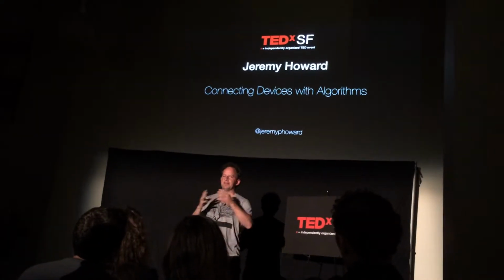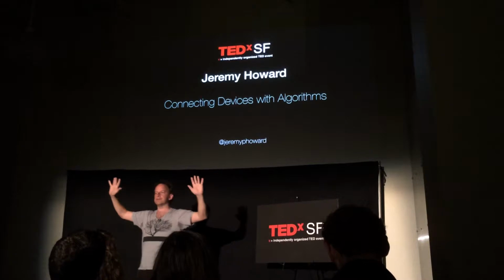Jeremy Howard speaking on machine learning competitions at TEDxSF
Jeremy Howard speaking on machine learning and data science at TEDxSF salon at Founders Den evening
TEDxSF Salon 2013: Connected Reality
Date: November 8, 2013

Location: Founders Den

Overview: From the food we eat to the entertainment we consume, the computers in our pockets keep us connected to an evolving web of information that enriches our lives and guides our choices. As computers become smarter,smaller, and wearable, they are integrated into every imaginable thing around us from our thermostats, to our cars, to our cows. This "Internet of Things" is generating multidimensional data that will vastly influence how we perceive, understand, and interact with our world.